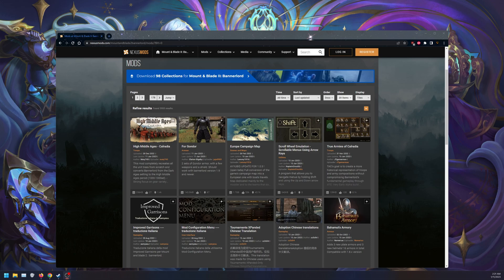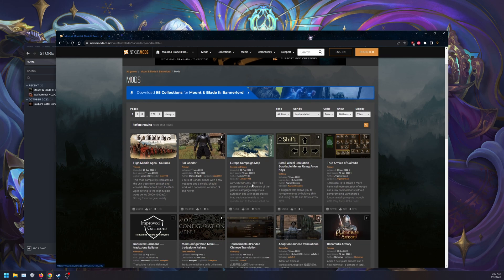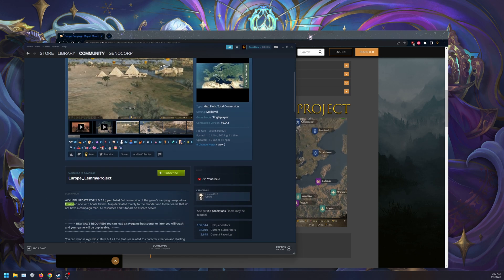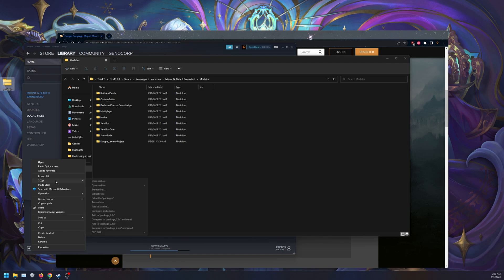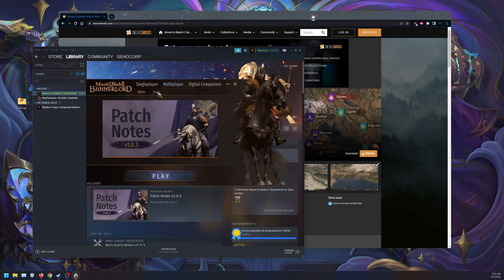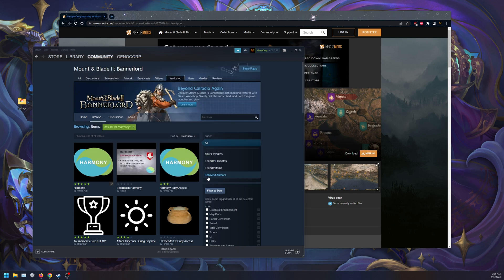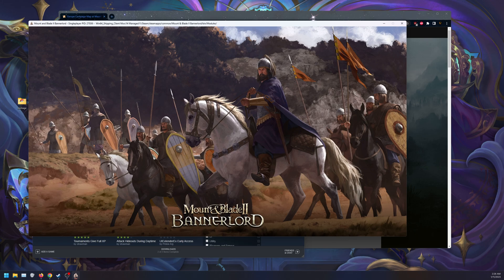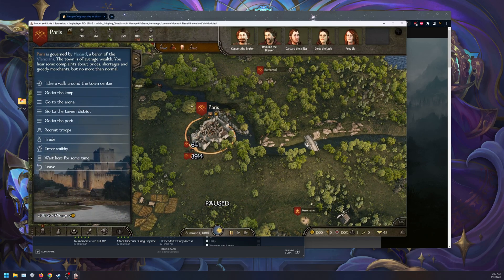Europe Campaign Map Mod (Bannerlord 1.0.3) Install / Setup Guide